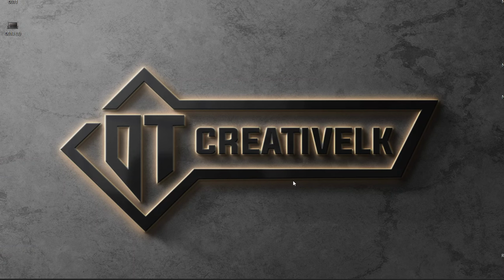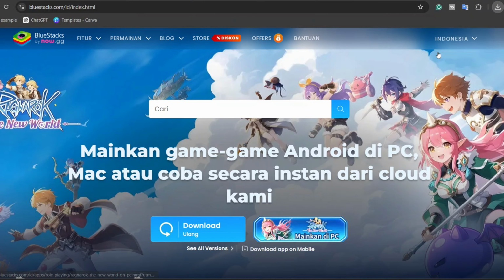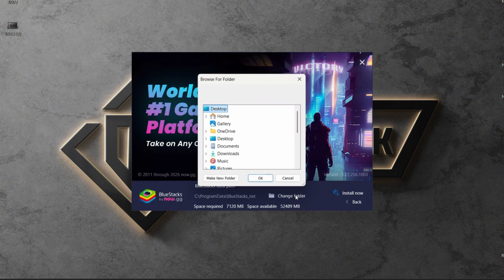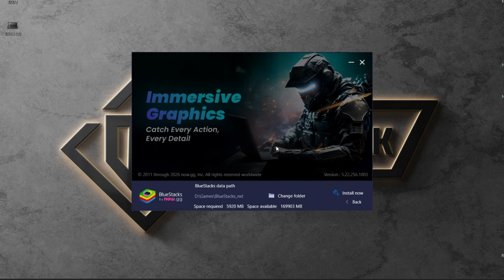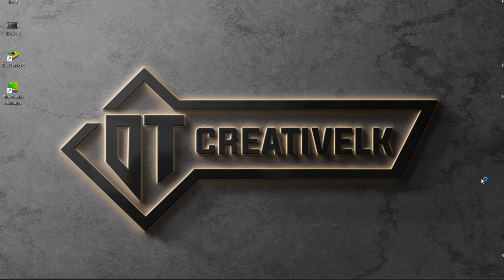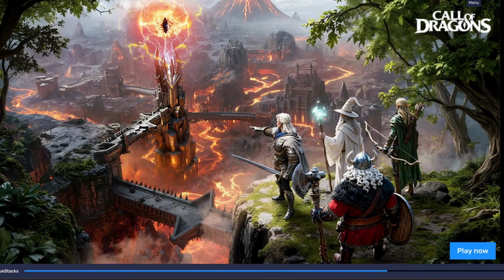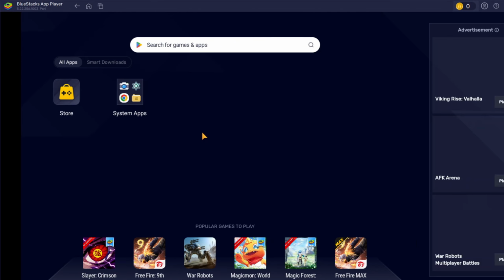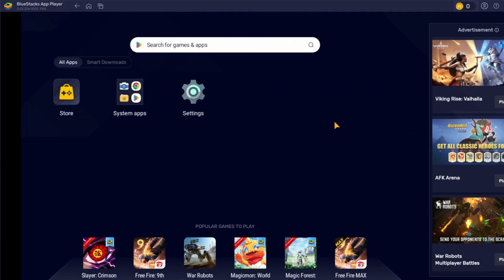How to Download & Install BlueStacks on Windows 11 PC & Laptop | Step-by-Step Guide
Learn how to install BlueStacks on Windows 11 PC or laptop with this easy step-by-step tutorial. In this video, I'll show you how to download BlueStacks, choose a different installation drive, install BlueStacks, complete the initial setup, and download Android apps from the Google Play Store.

First, open the Chrome browser, search for BlueStacks, and click on the first link in the search results to visit the official BlueStacks website. You can also find the BlueStacks link in the video description and pinned comment.

This guide is useful if you want to run Android apps and games on your Windows 11 PC or laptop using BlueStacks.

⏱️ Chapters

00:00 Introduction
00:24 Open Chrome & Search for BlueStacks
00:50 Visit the Official BlueStacks Website
01:10 Download BlueStacks Setup
01:35 Run the Setup File
01:55 Choose the Installation Location
02:35 Agree & Install BlueStacks
03:00 Downloading & Installing BlueStacks
04:00 Launching BlueStacks for the First Time
04:35 BlueStacks Home Screen
05:00 System Apps & Google Play Store
05:30 Download Android Apps on Windows 11
05:55 Final Result & Conclusion